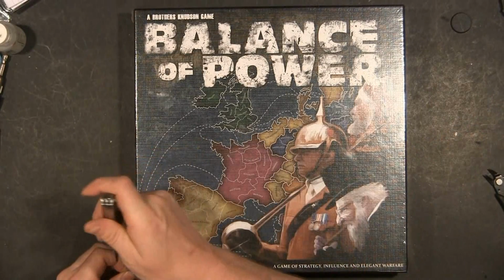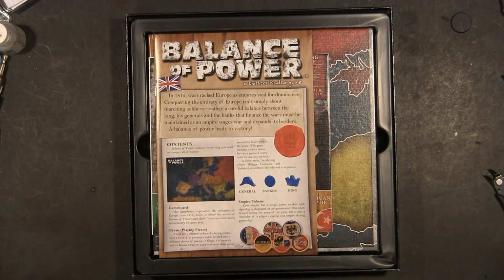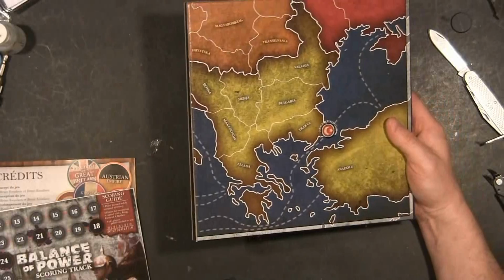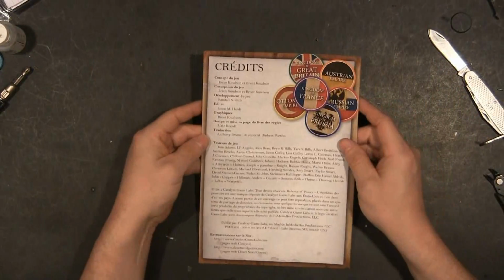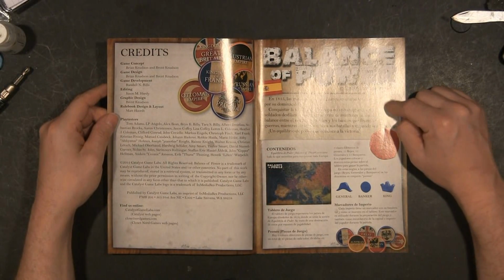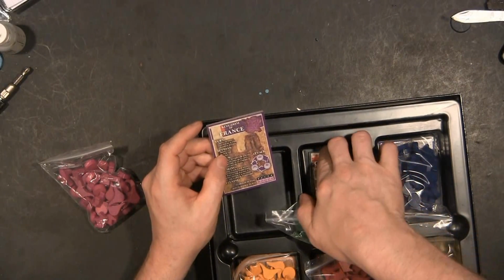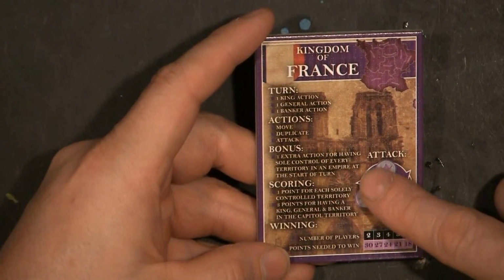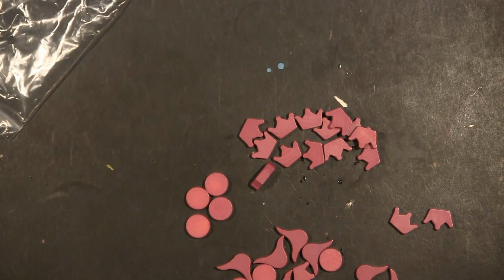Box Breaking 72 Balance of Power from Catalyst Game Labs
Watch as Matt Breaks open Balance of Power from Catalyst game Labs.  balance of Power is a game of world conquest.  That is players create kings and try to gain territories.